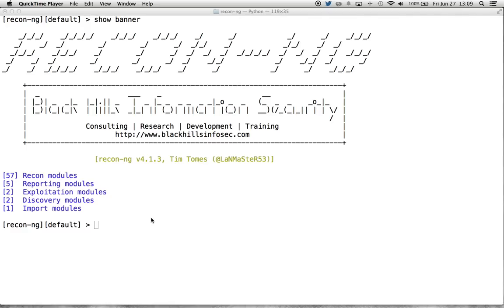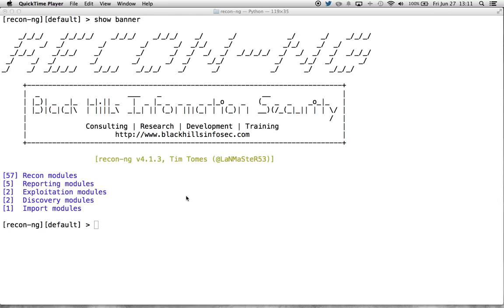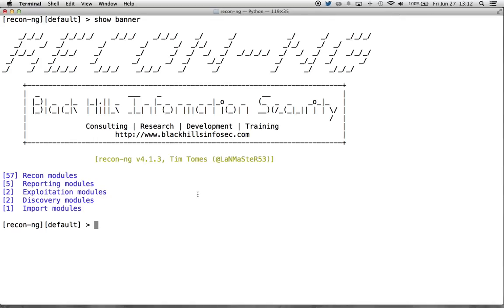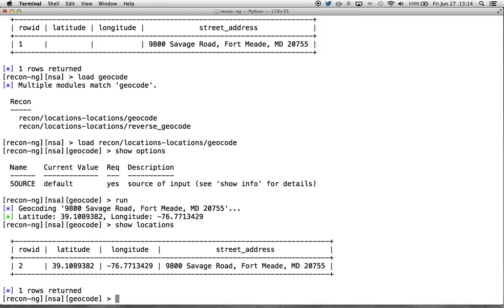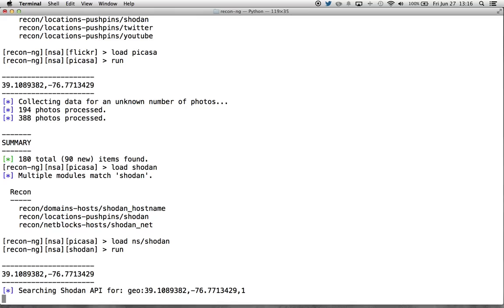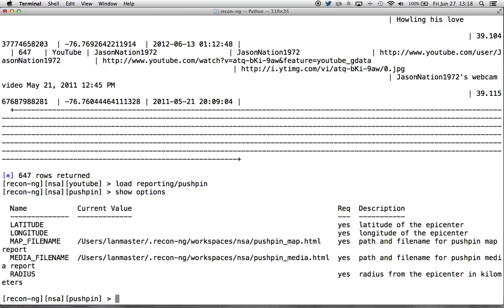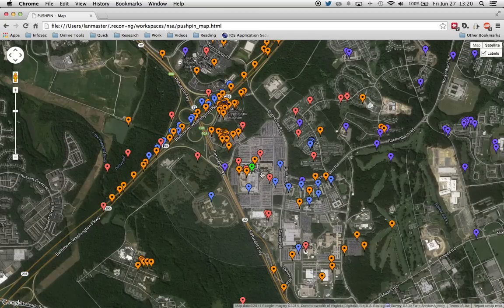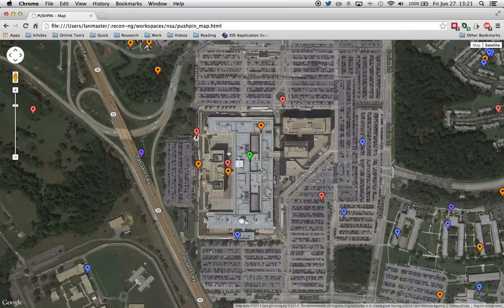Recon-ng - Pushpin Intro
This video introduces Pushpin's integration into the Recon-ng framework. In this video I talk about the history and purpose of Pushpin and demonstrate its increased capability as a part of the Recon-ng framework.